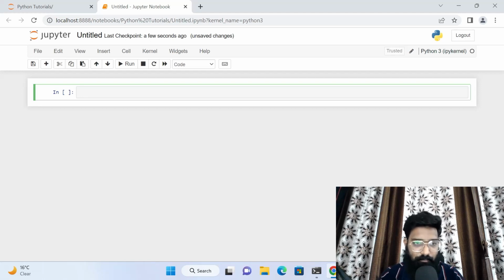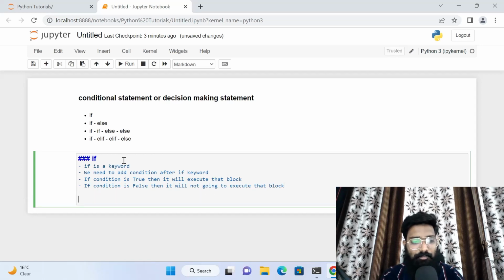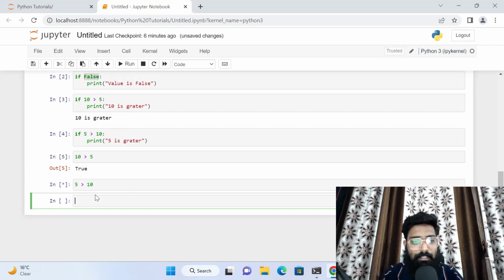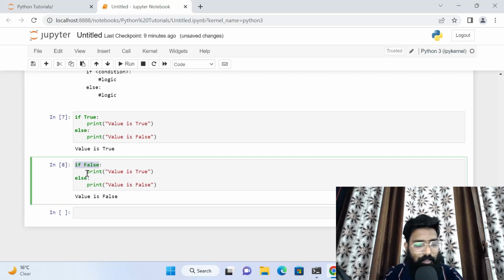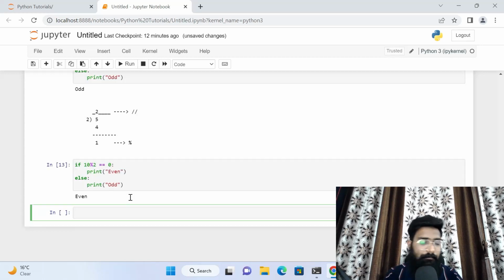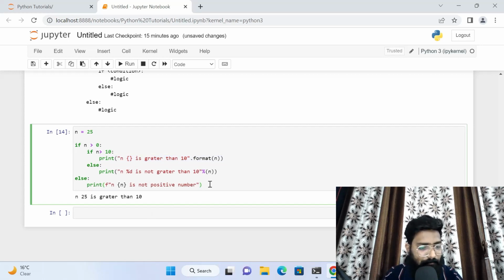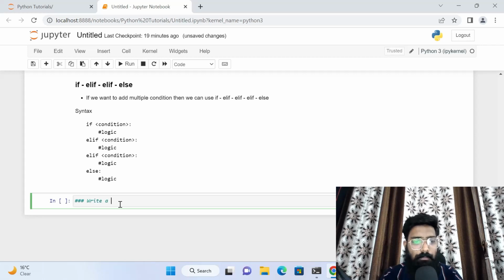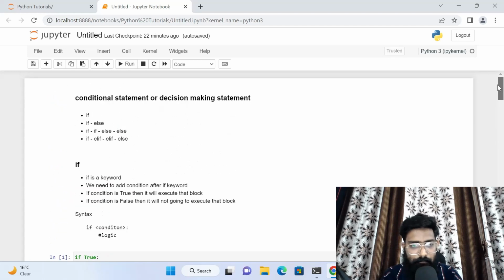#16 if else statement in python | conditional statement in python | part 1 | viraj_py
In this video we will see:
- Conditional statements
- if statement
- else statement
- Nested if
- if - elif - elif - else statement